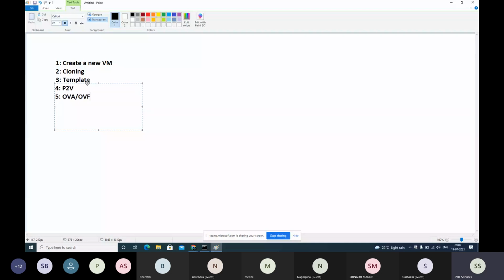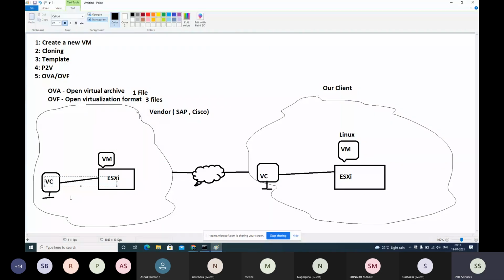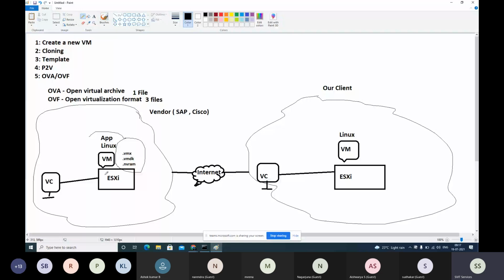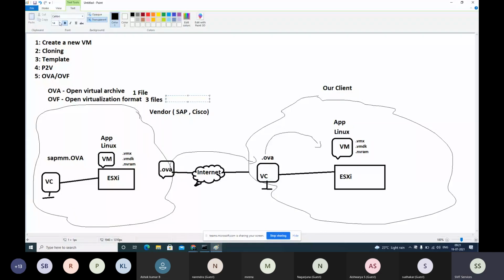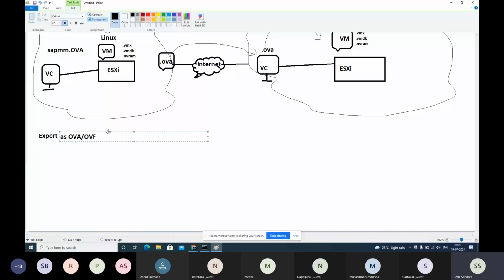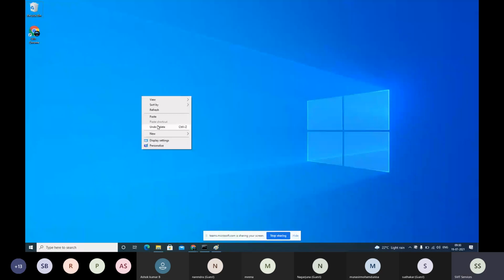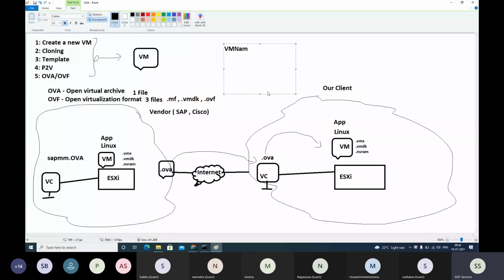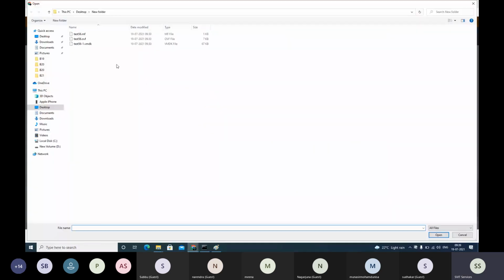VMware vSphere - Deploy VM from OVA - Day 10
This video explains about how to deploy a VM from OVA/OVF